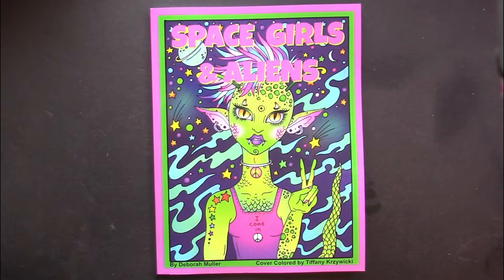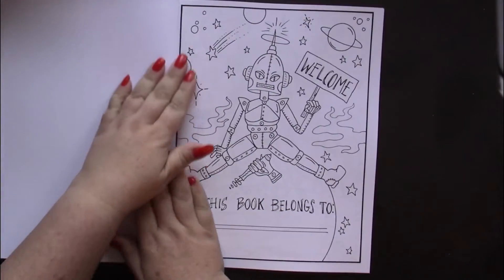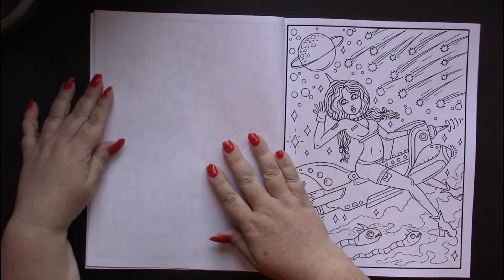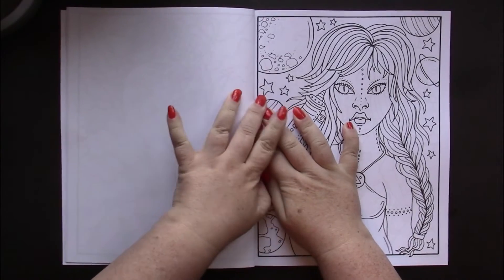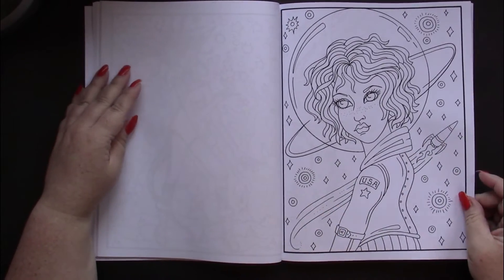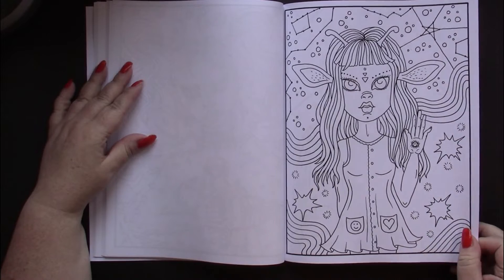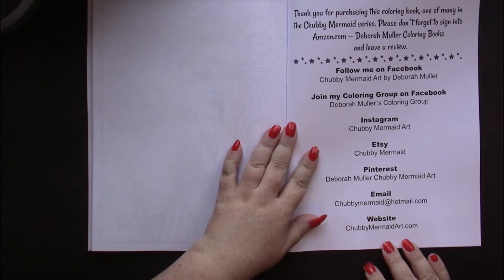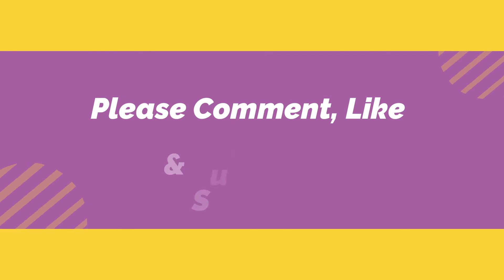Flip & Review Space Girls & Aliens by Deborah Muller Coloring Book (Adult Coloring)